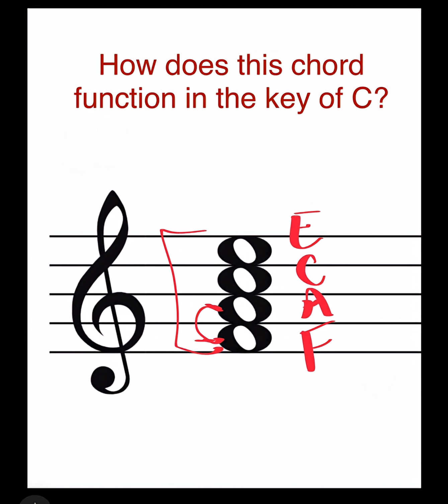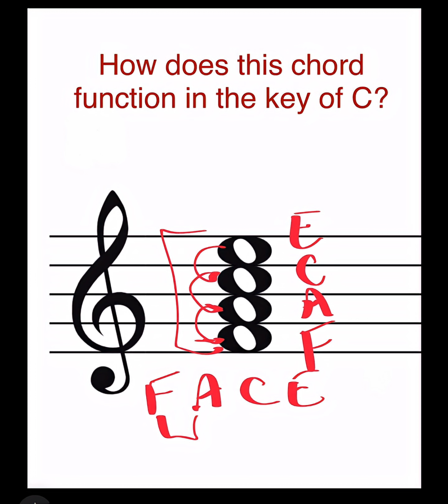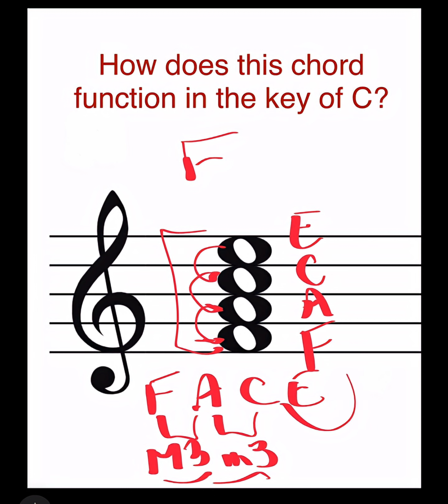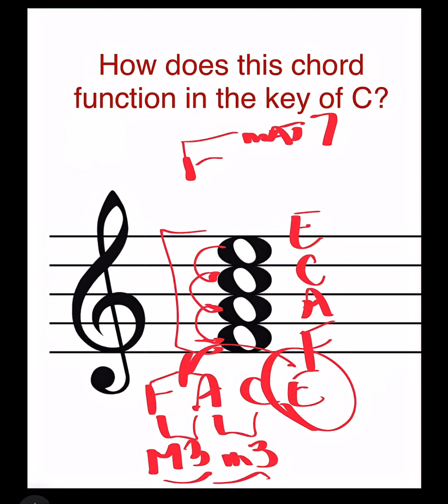🎼 MUSIC THEORY 828: Chord identification and function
Chords and how they function